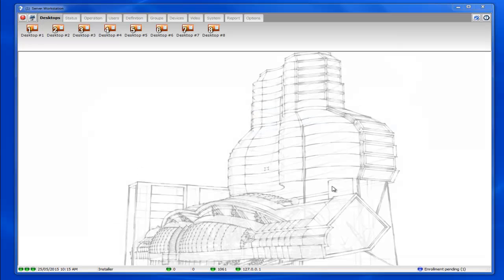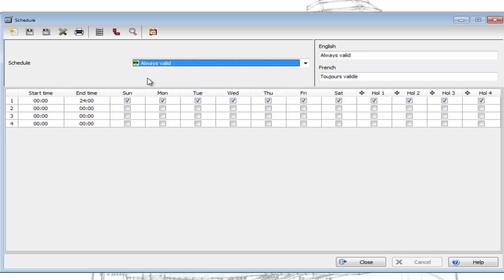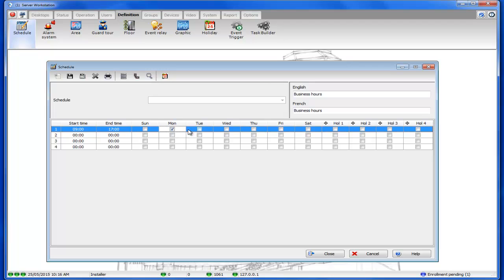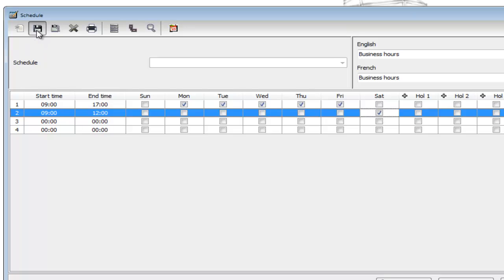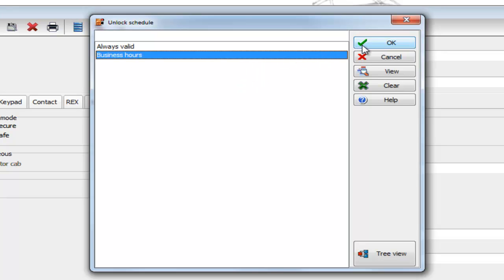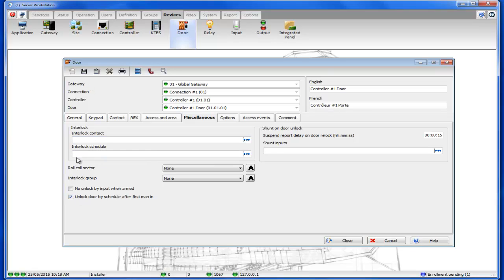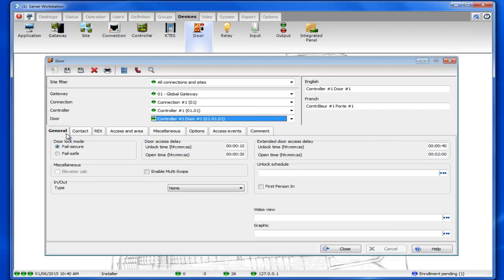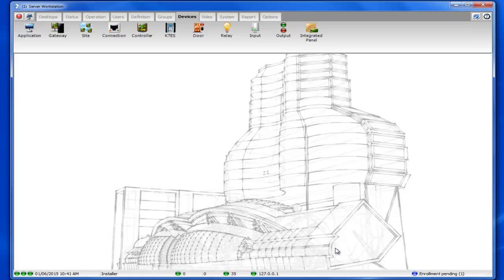How to put an unlock schedule on a door.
This video describes how to create a schedule and assign it to a door.